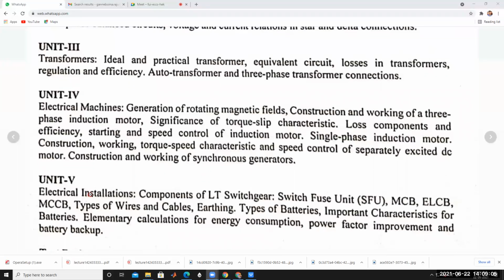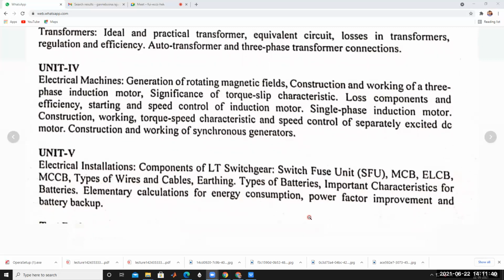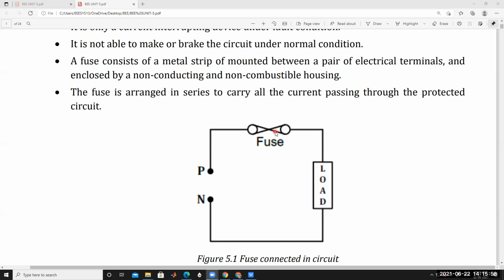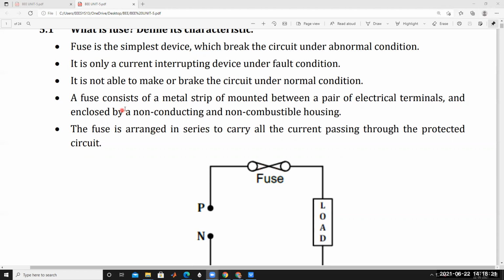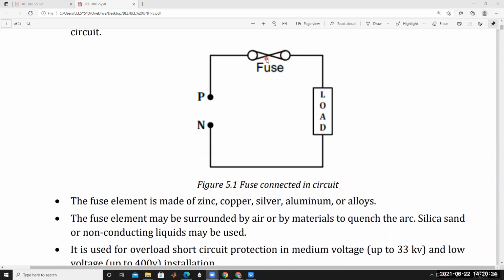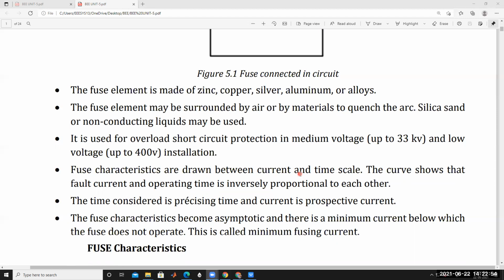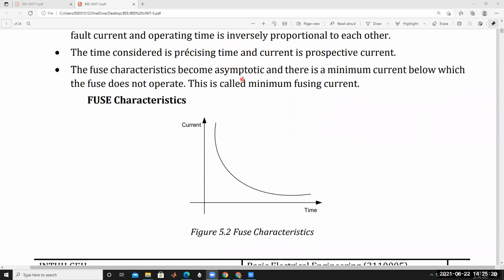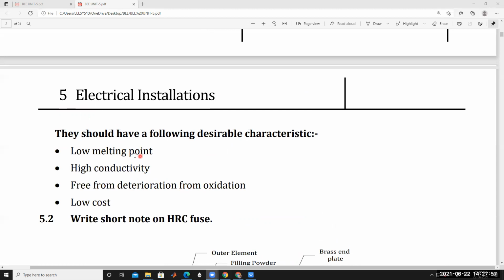LEC#76.SWITCH FUSE UNIT(SFU)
Fuse is the simplest device, which break the circuit under abnormal condition.
 It is only a current interrupting device under fault condition.
 It is not able to make or brake the circuit under normal condition.
 A fuse consists of a metal strip of mounted between a pair of electrical terminals, and
enclosed by a non-conducting and non-combustible housing.
 The fuse is arranged in series to carry all the current passing through the protected
circuit.
Figure 5.1 Fuse connected in circuit
 The fuse element is made of zinc, copper, silver, aluminum, or alloys.
 The fuse element may be surrounded by air or by materials to quench the arc. Silica sand
or non-conducting liquids may be used.
 It is used for overload short circuit protection in medium voltage (up to 33 kv) and low
voltage (up to 400v) installation.
 Fuse characteristics are drawn between current and time scale. The curve shows that
fault current and operating time is inversely proportional to each other.
 The time considered is précising time and current is prospective current.
 The fuse characteristics become asymptotic and there is a minimum current below which
the fuse does not operate. This is called minimum fusing current.
FUSE Characteristics
Figure 5.2 Fuse Characteristics
JNTUH CEH
G.RAJU ASST.PROF -EE Department
Fuse Element Filling Powder Outer Element Fuse Link Contact Brass end plate 5 Electrical Installations
Basic Electrical Engineering (3110005)
2
They should have a following desirable characteristic:-  Low melting point
 High conductivity
 Free from deterioration from oxidation
 Low cost